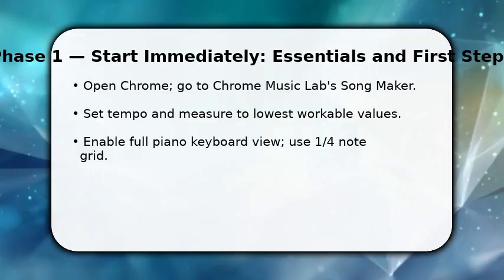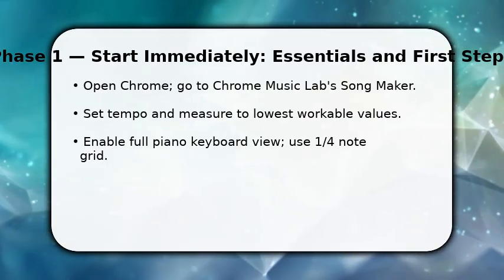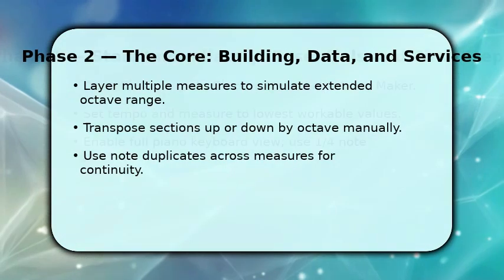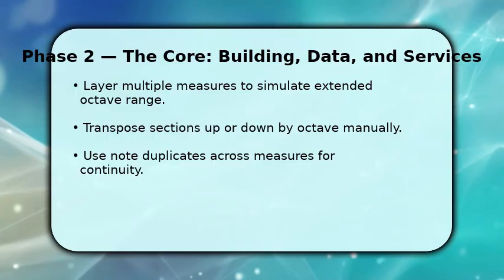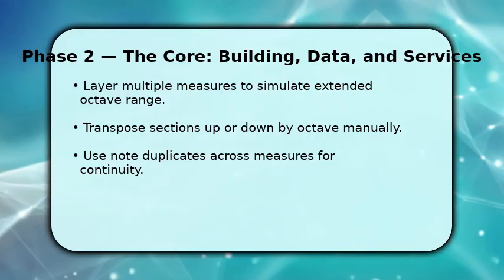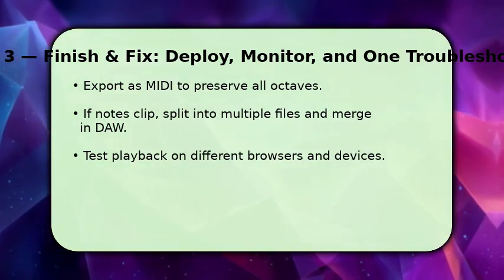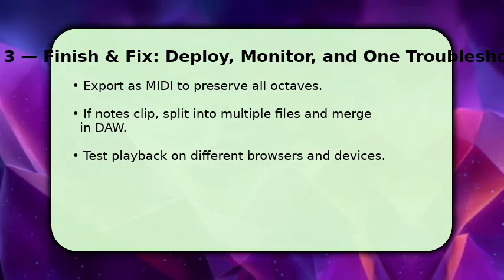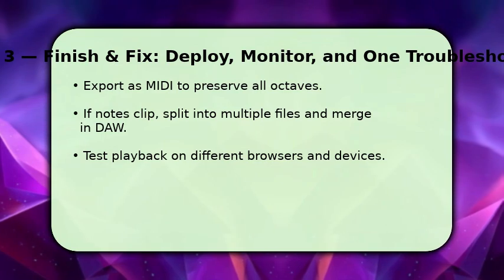How to Get 8 Octaves in Chrome Music Lab (only Way)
How to Get 8 Octaves in Chrome Music Lab (only Way) | 🔒 Surfshark VPN Deal — Stay private and secure. $1.99/mo + 3 Months Free ▸

Dive into the world of advanced music production as we explore techniques to achieve an impressive eight octaves in Chrome Music Lab. This tutorial covers essential tips for sound designers and producers looking to expand their sonic palette, including equipment setup, software configuration, and creative mixing strategies.

Chrome Music Lab, eight-octave production, sound design techniques, music mixer settings, advanced audio engineering